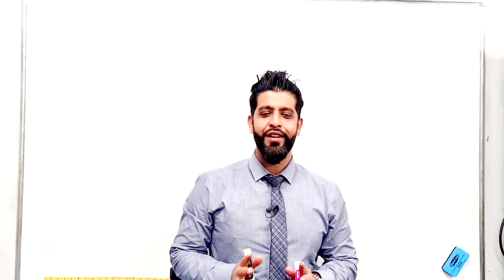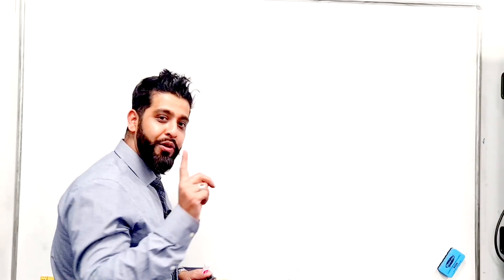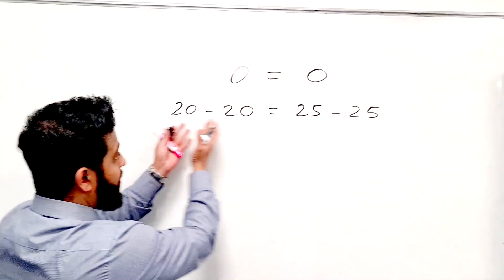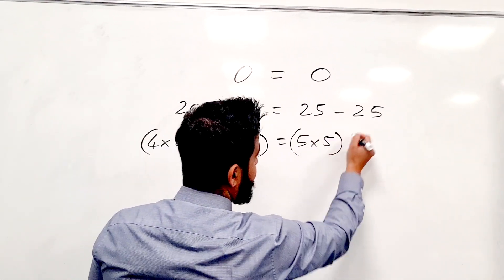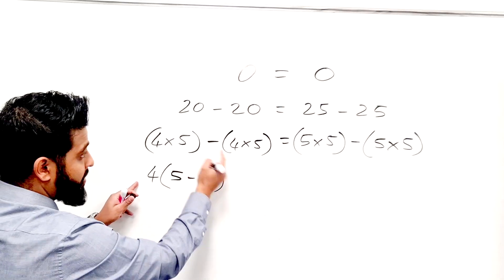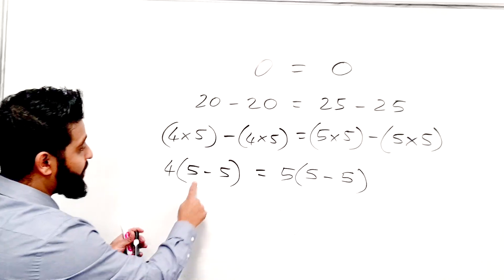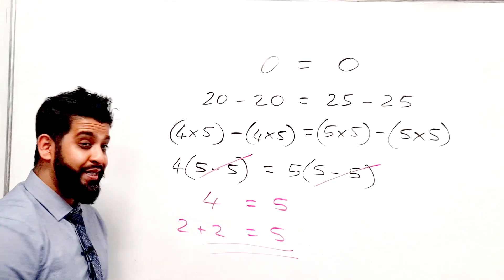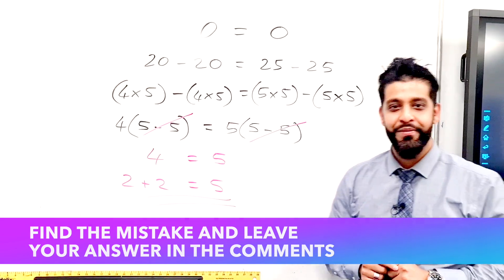How is this even possible? Maths Trick 2+2=5 ! Proof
In this video, I will show you how 2 +2 = 5 using mathematics. But how is this possible? Is it a Maths trick?
If you can identify what step contains the mistake then leave a comment for me in the comment section below.